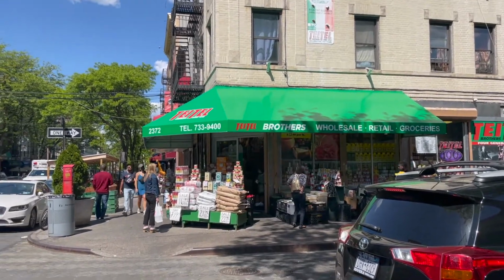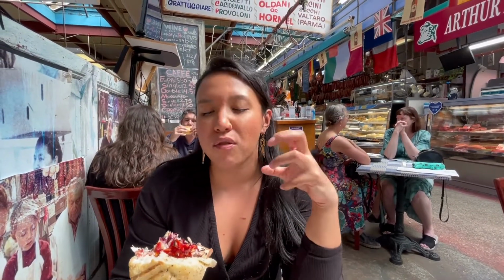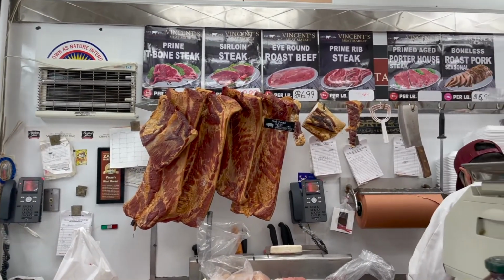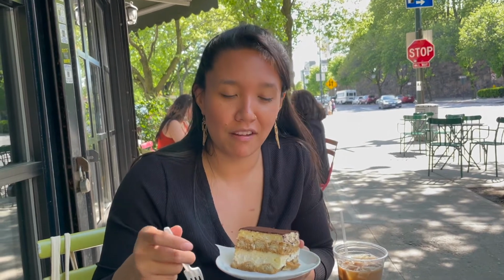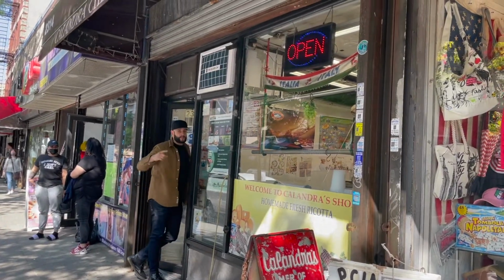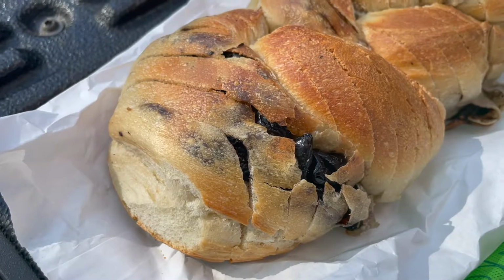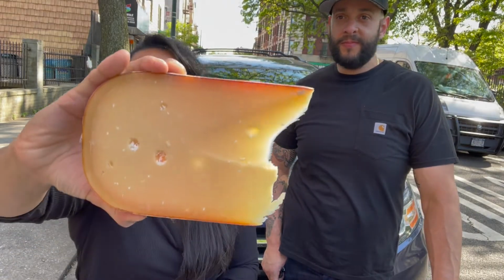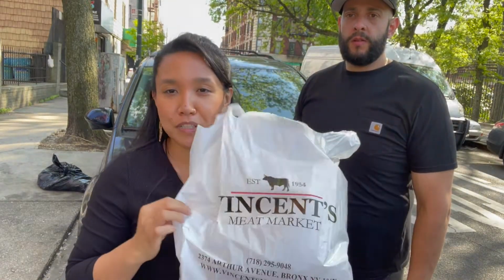WHERE TO EAT ON ARTHUR AVE | The Bronx Little Italy Food Tour | NYC Food Vlog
Looking for great food in the Bronx? Come along with us as we go on a food tour of Arthur Ave and try out a ton of delicious Italian specialties. The Bronx's Little Italy has a ton of great eats and is the BEST of NYC's Little Italys, if you ask me! From savory Italian meats and cheeses to lighter than air tiramisu and a walk up oyster bar- if you're looking for some delicious food, look no further!